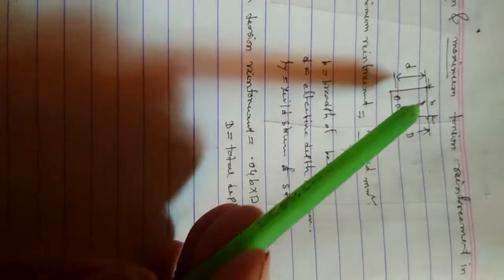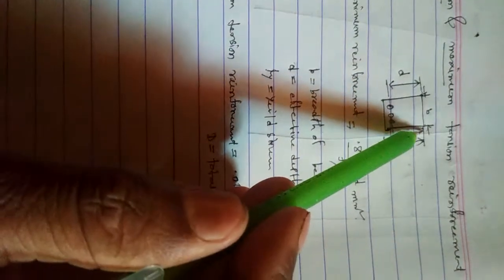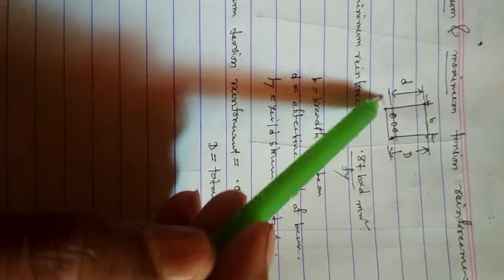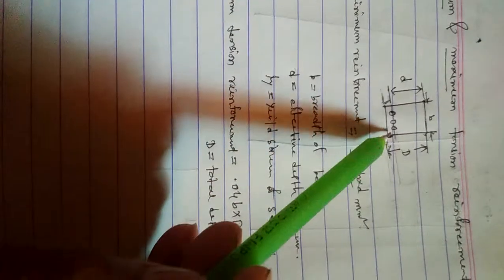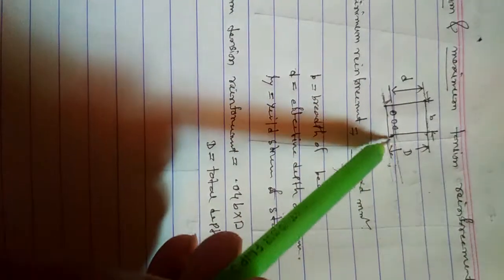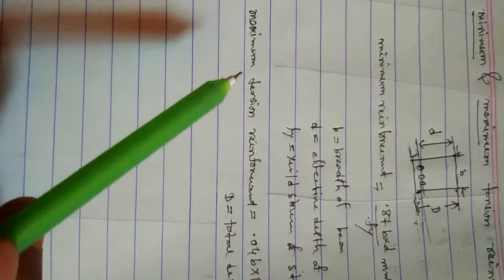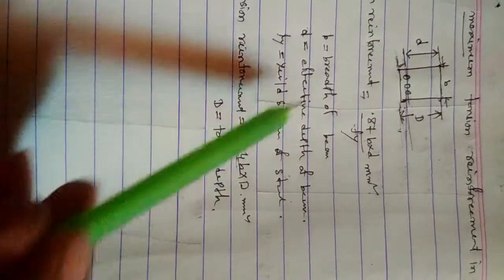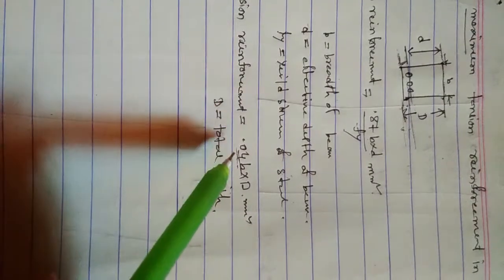Maximum and minimum reinforcement in beam.